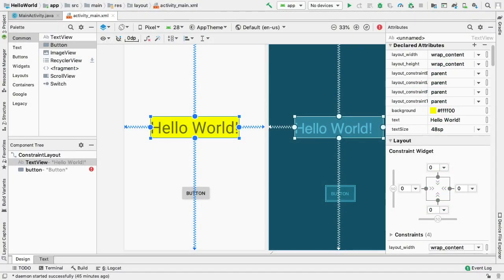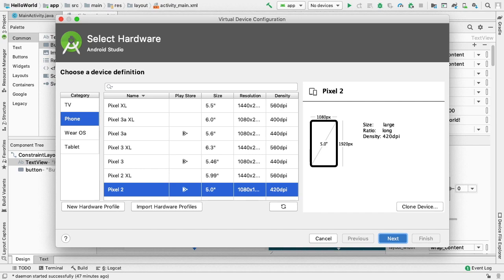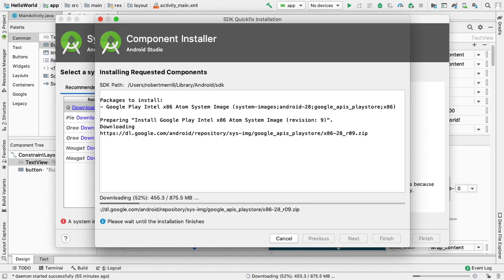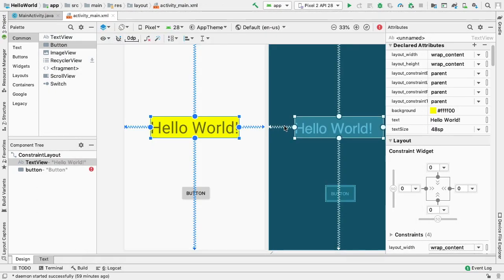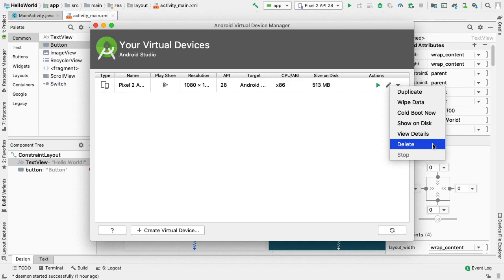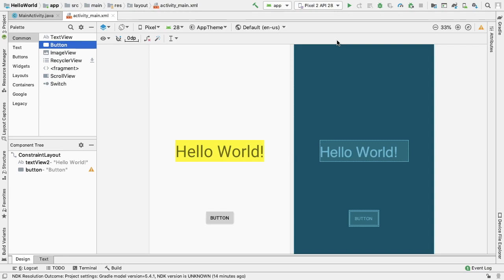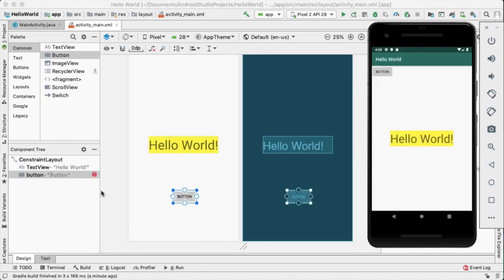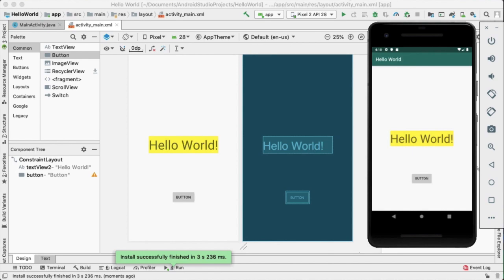How to Set Up and Run an Android Simulator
In this video, Codecademy team member Rob will show us how to set up and run an Android simulator by exploring AVDs — or Android Virtual Devices.

An AVD is a device configuration that is run with an Android emulator. It works with the emulator to provide a virtual device-specific environment in which to install and run Android apps.

In addition to simulating and running our app on an Android phone, there are also options to install an AVD for a tablet, Wear OS, Android TV, or Android Auto.